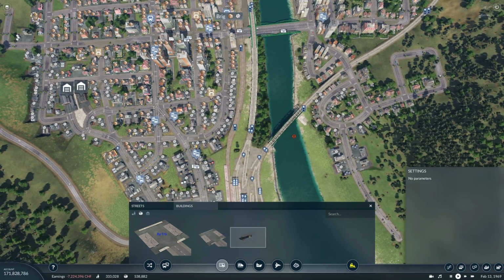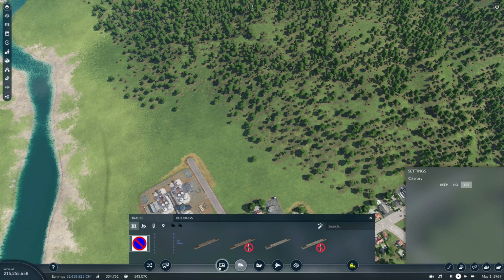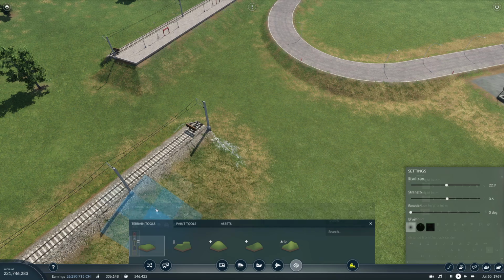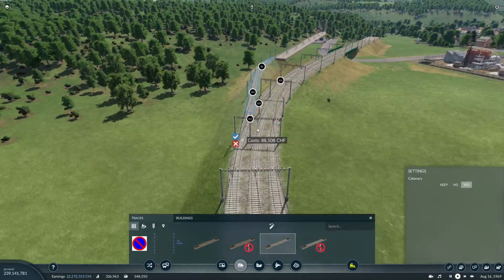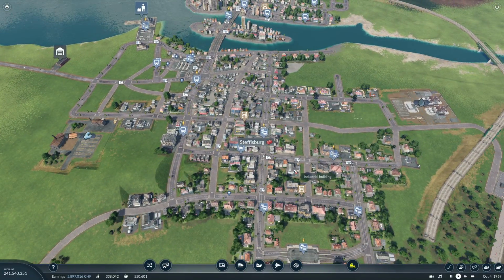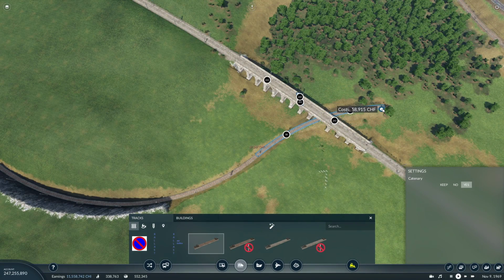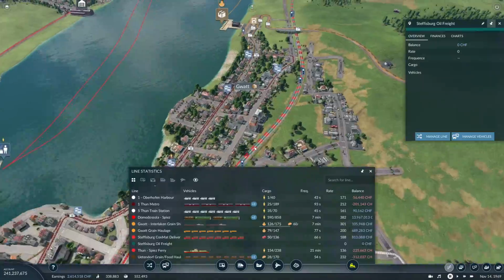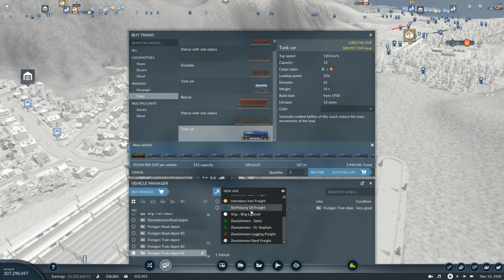Transport Fever 2 | Modded Freeplay - The Swiss Alps #51: Thun North Junction & Oil Freight